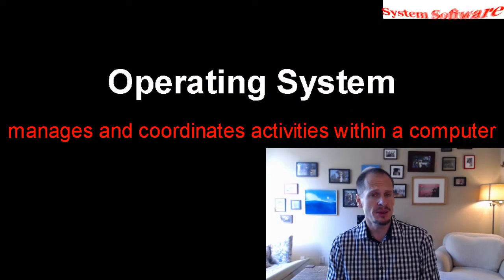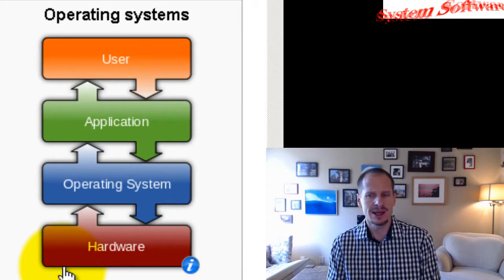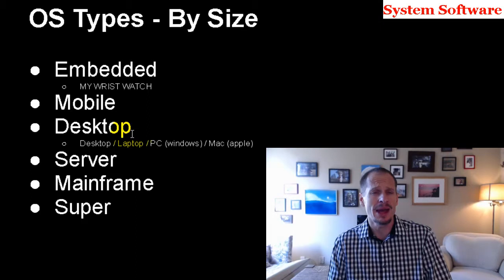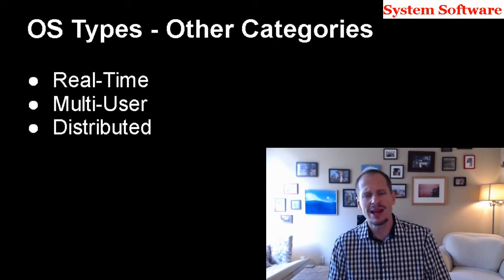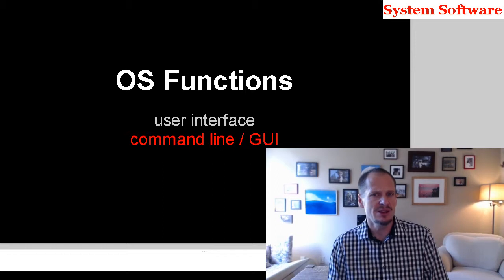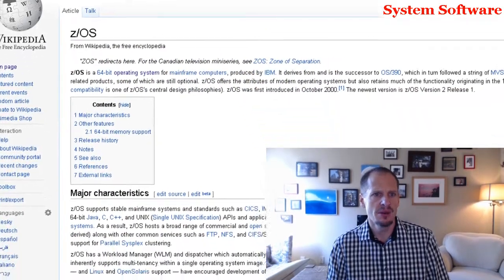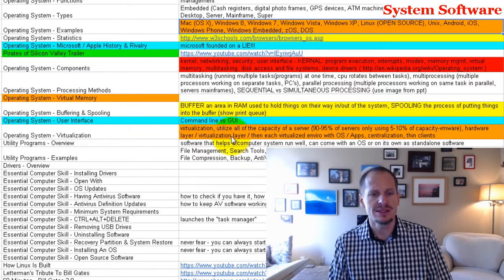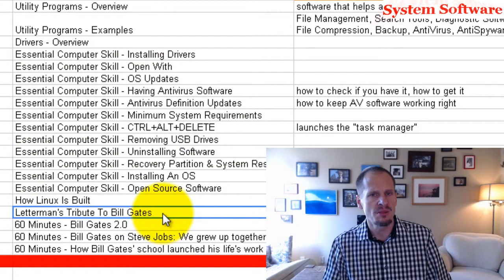Operating Systems REVIEW